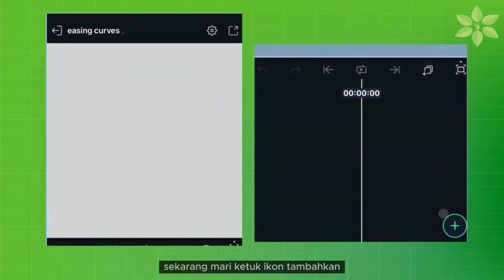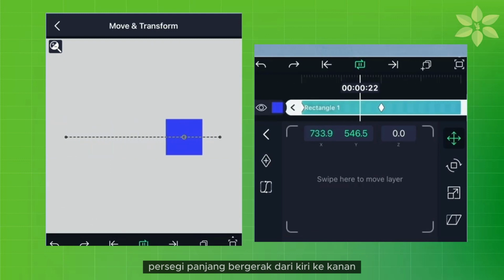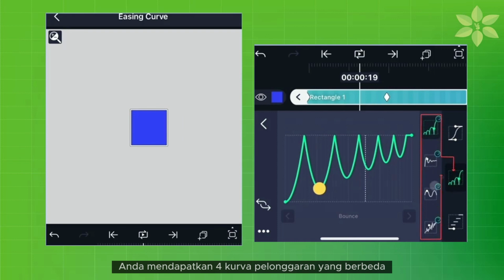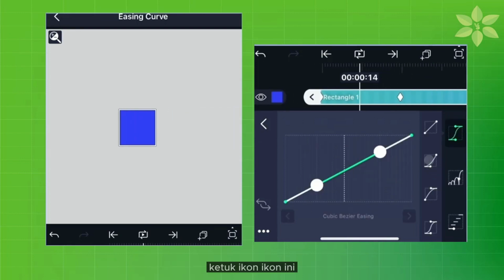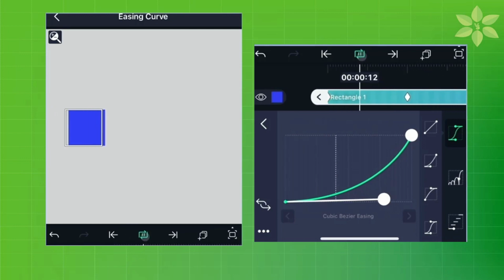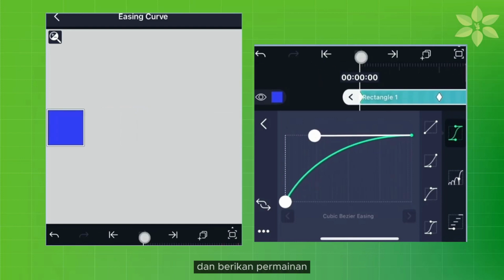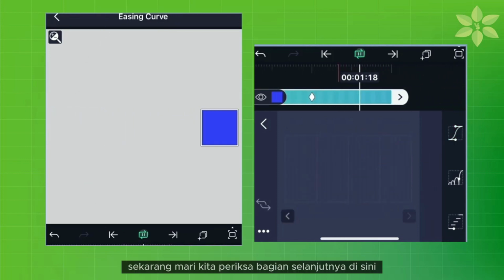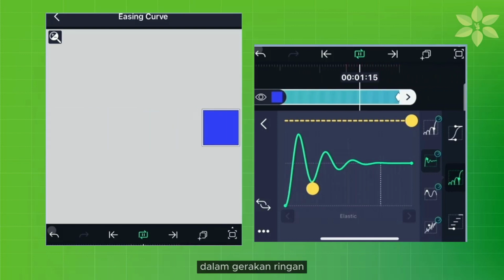Diklat Alight Motion Part 6 - pelonggaran Kurva Editor grafik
Credit :
youtube music library